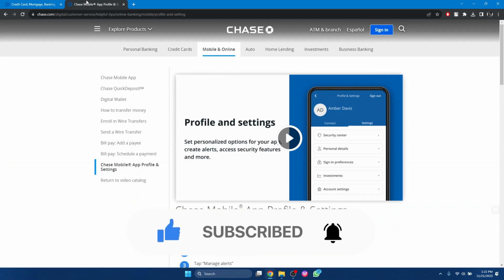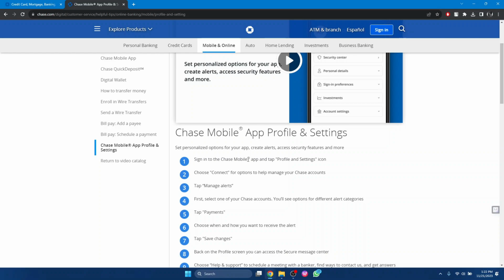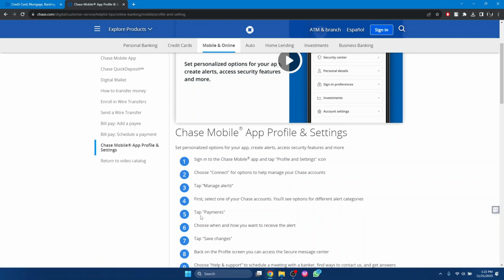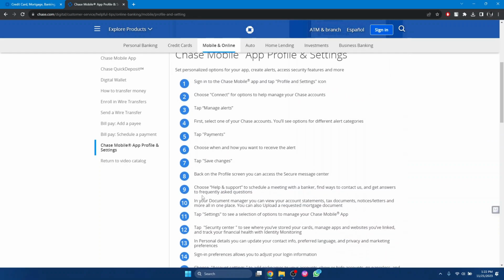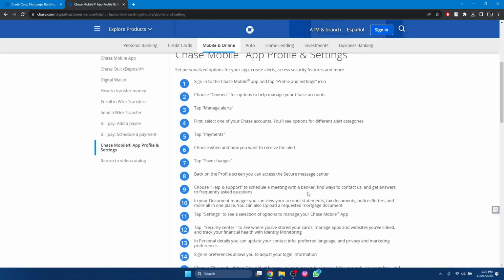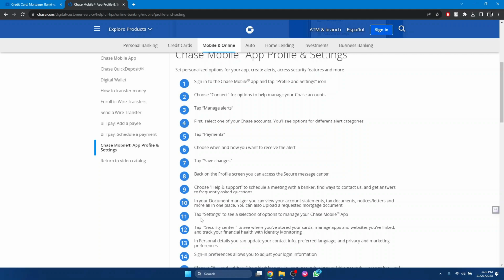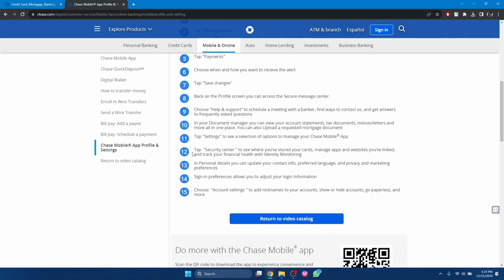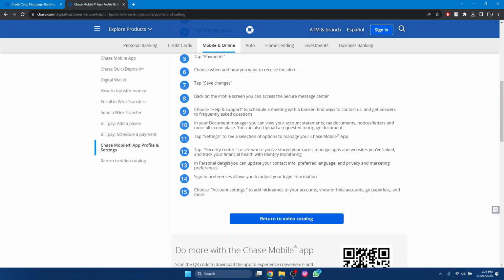How To Use Chase Bank App (2025)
In this video I'll show you how to use chase bank app. The method is very simple and clearly described in the video. Follow all of the steps.